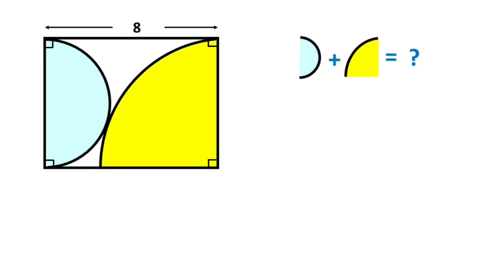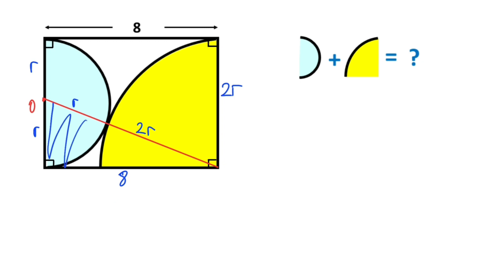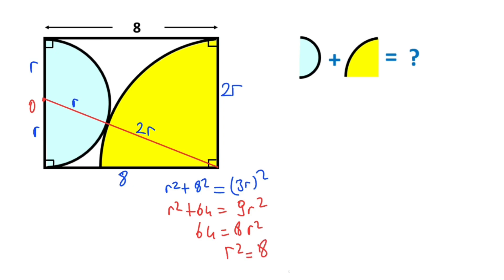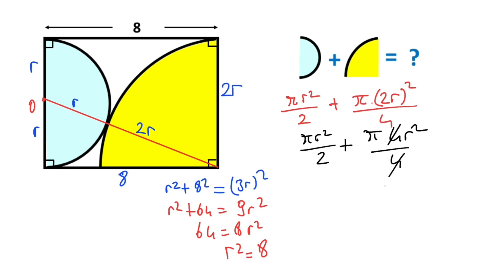Find the the Sum of the Shaded Areas in the Rectangle | Geometry | Math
In this video we will calculate the sum of the shade areas in the rectangle. Watch and improve your geometry skill.